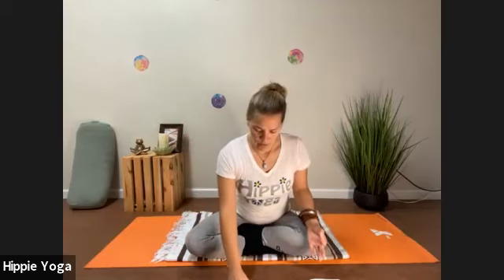Kundalini Pranayam Energizer Series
As the days get shorter and the nights get longer, you might find yourself exhausted, unmotivated and in need of a boost.  Instead of grabbing for the caffeine try this 11-minute breathing series. It's a wonderful pick me up!